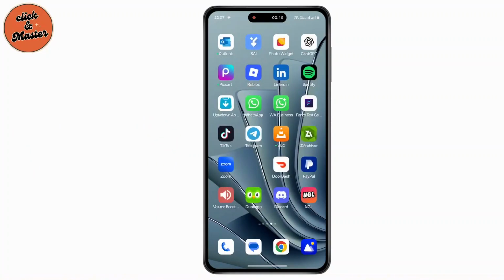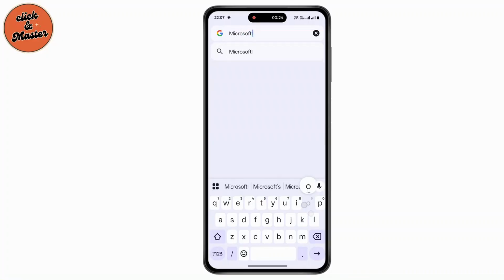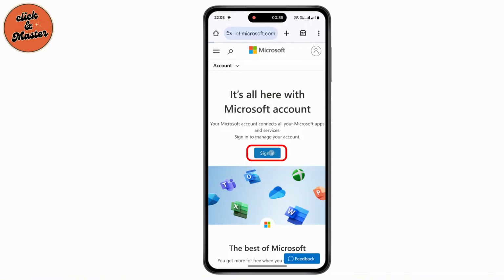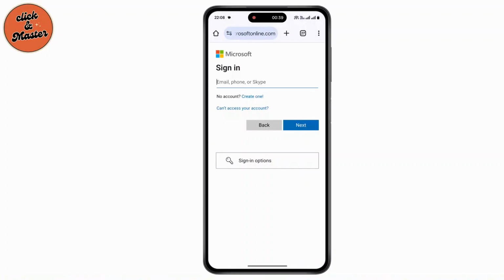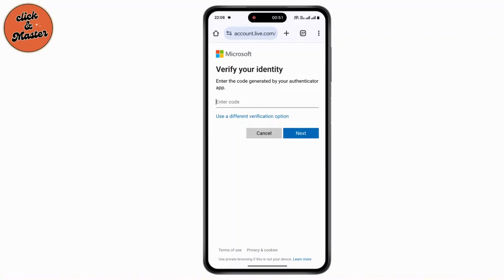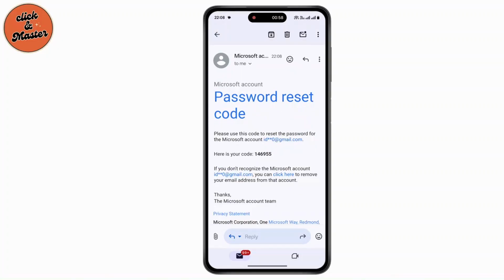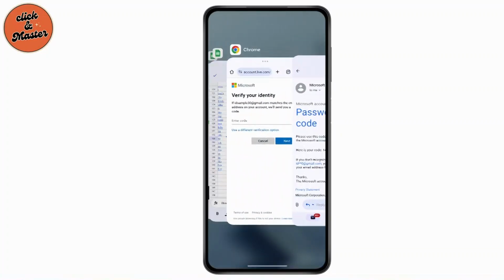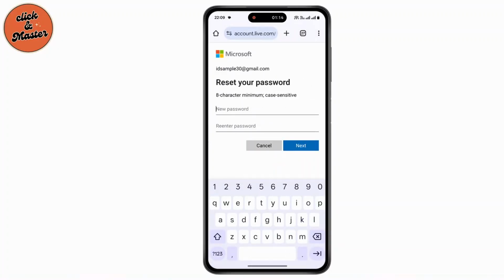How To Change Microsoft Account Password ?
Welcome to our complete guide on "How To Change Microsoft Account Password?" If you’ve forgotten your Microsoft account password, want to update it for better security, or just feel it’s time for a change, this step-by-step tutorial is for you. Whether you're using a PC, laptop, or mobile device, we’ll show you exactly how to change your Microsoft account password easily and quickly. These steps work for any Microsoft service including Outlook, Xbox, OneDrive, Windows, and more.

In this video, we will show:
How to change Microsoft account password on PC
How to reset Microsoft account password
How to update your Microsoft password
How to change Microsoft password using phone
What to do if you forgot your Microsoft password
How to change password for Outlook/Hotmail/Windows account